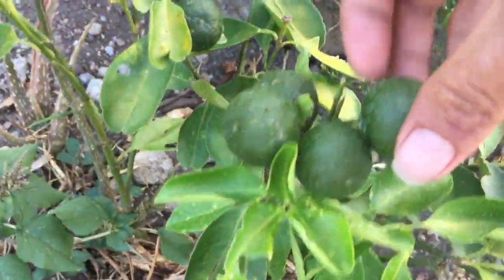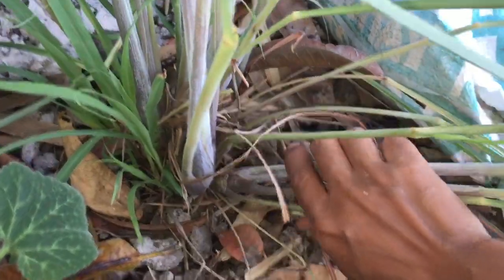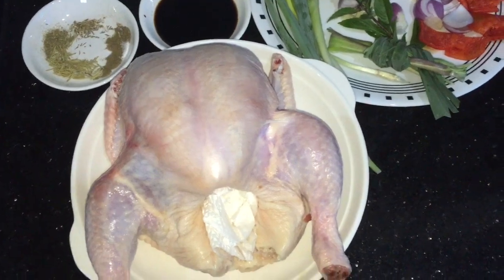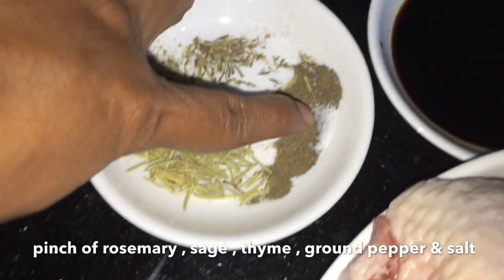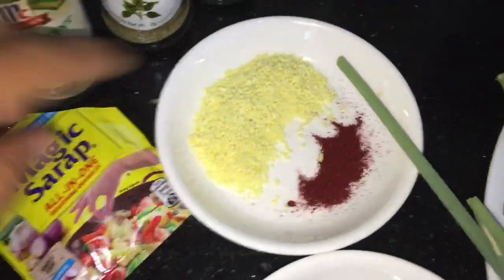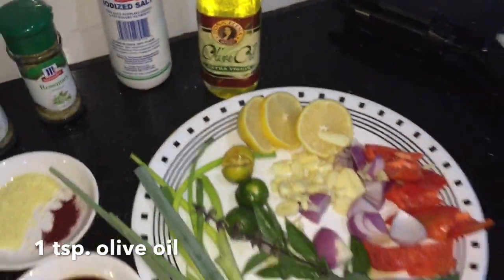Roasted Chicken Recipe with Lemongrass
Roasting a whole chicken with a lemongrass filling  is an Asian style of roasting . This will certainly enhance the taste, smell  and texture of the chicken . Try it if you haven't and you'll be surprise.

Ingredients:
o 2 kgs. whole chicken
o lemongrass
o scallions + red onions
o garlic
o any green spices
o lemon / kalamansi
o red pepper
o pinch - rosemary , sage , ground pepper , salt , paprika
o 1 sachet magic sarap
o 2 tbsps. soy sauce
o olive oil / oil